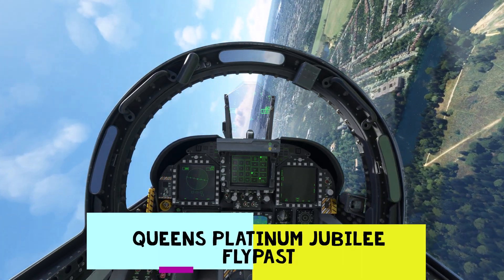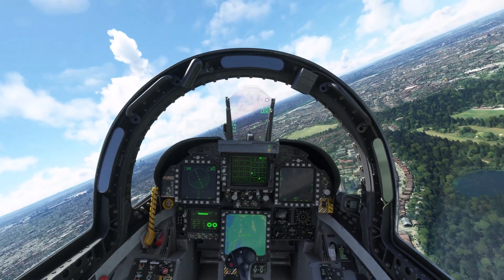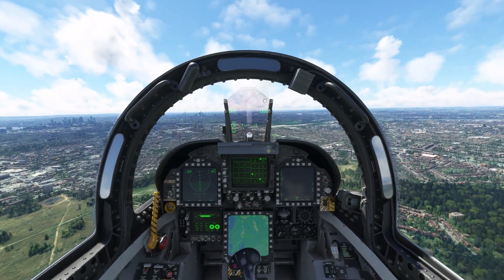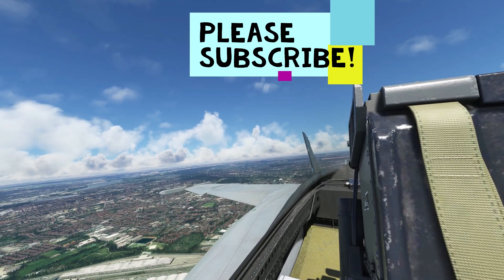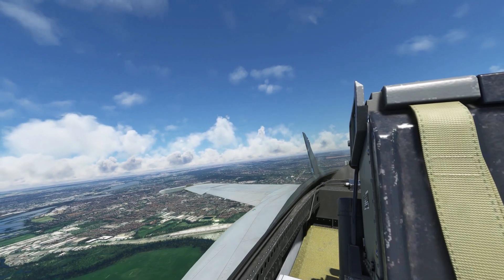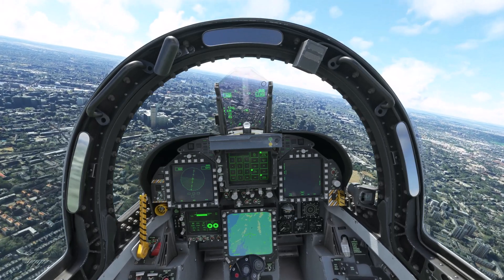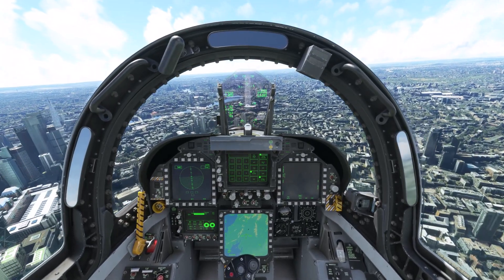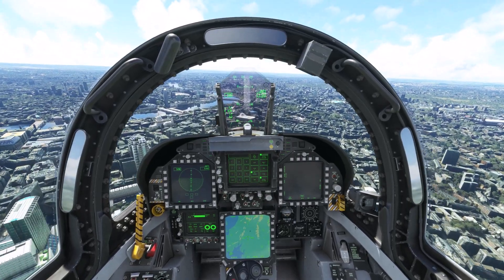QUEENS 70th Jubilee FLYPAST | MSFS 2020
A tribute to the RAF and HM Queen Elizabeth II with a flypast over Buckingham Palace, London in Microsoft Flight Simulator 2020 for her 70th Platinum Jubilee celebrations.